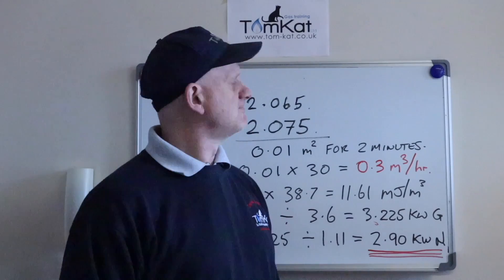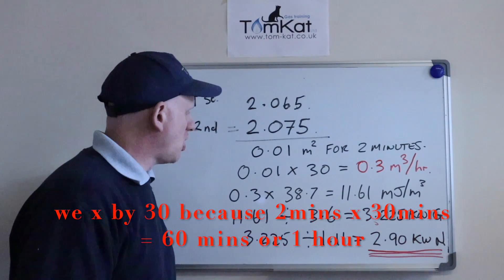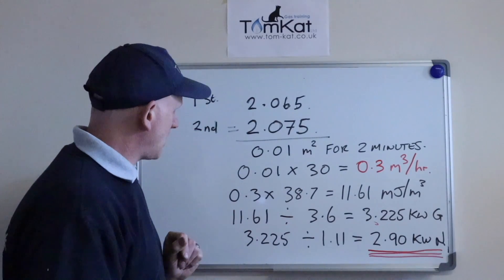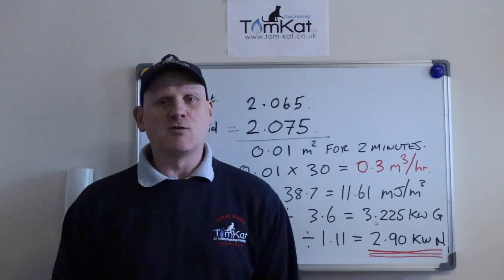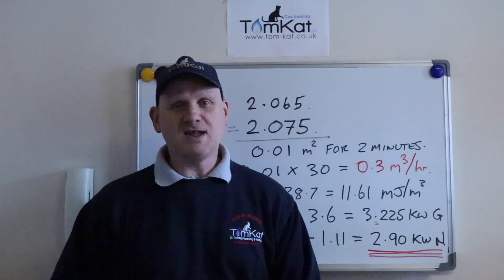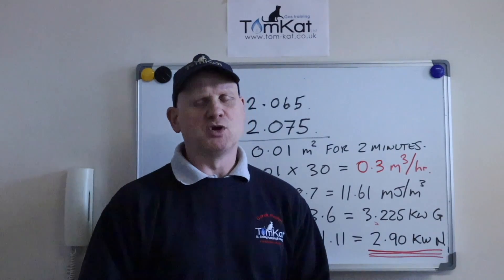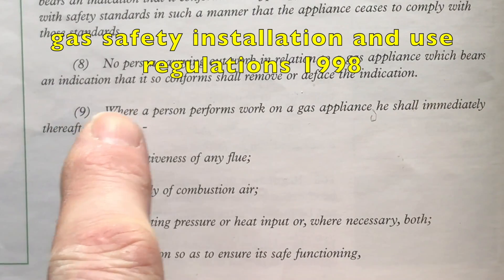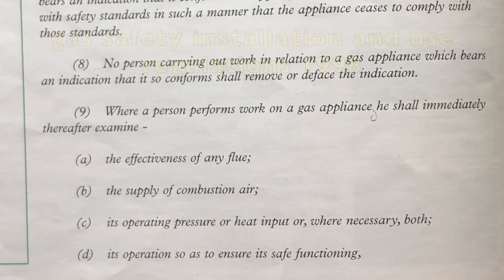HOW TO GAS RATE USING A G4 GAS METER a quick guide on how to gas rate gas appliances using g4 meter.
Derek in this short video shows us how to gas rate gas appliances using a g4 gas meter.